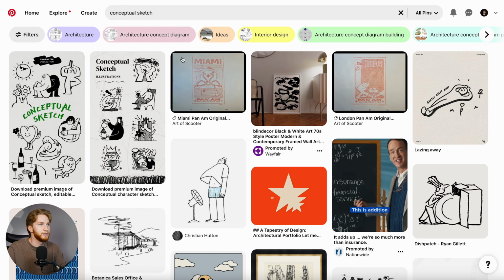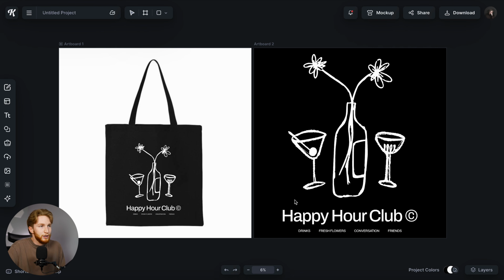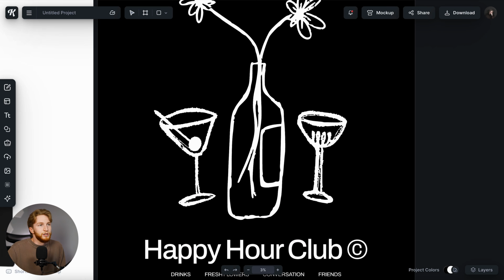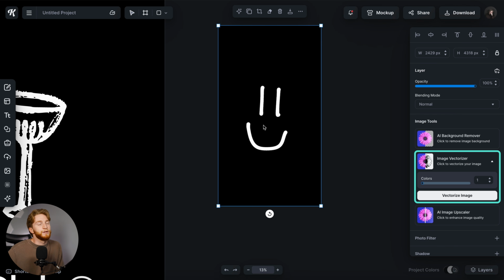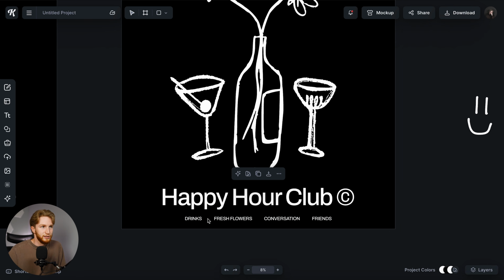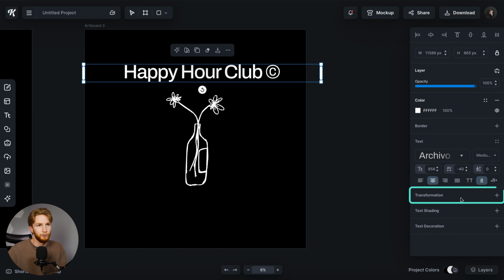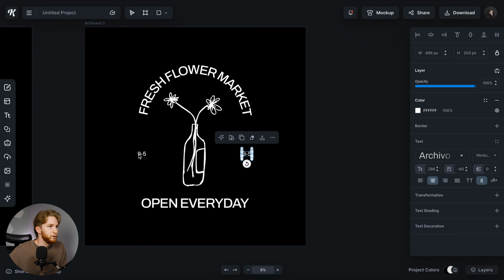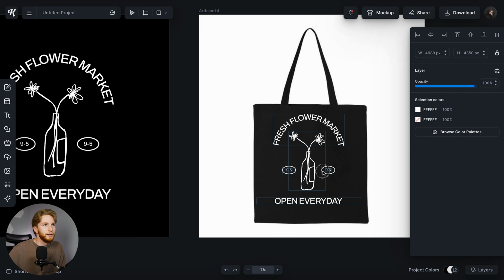This Doodle Art Design Trend Is HOT (Also Known As Conceptual Sketch)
In this video, Graham is showing you how to create doodle art designs in Kittl. This design trend is also known as conceptual sketch, and you can search those terms in Pinterest to pull up a couple of different references. The idea is to have a flat, abstract, naive drawing that works well with other objects in the same category. We've started to see this a lot more in packaging design, so keep your eye out for it!